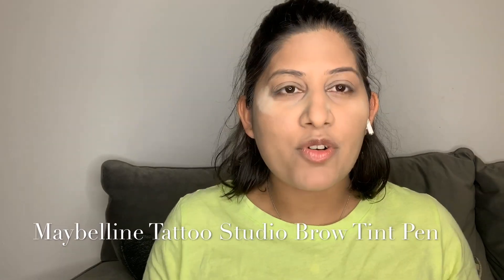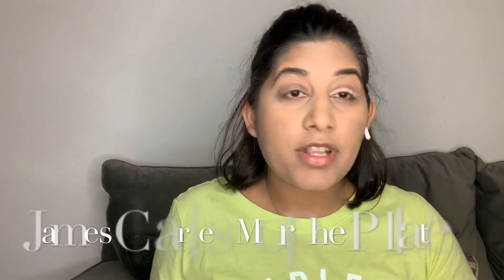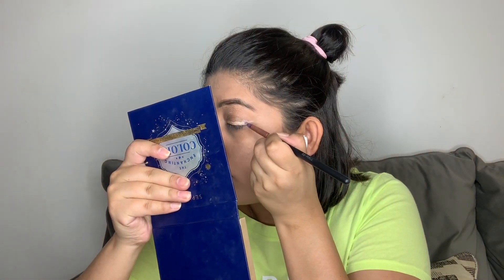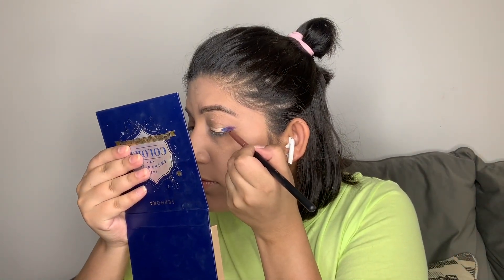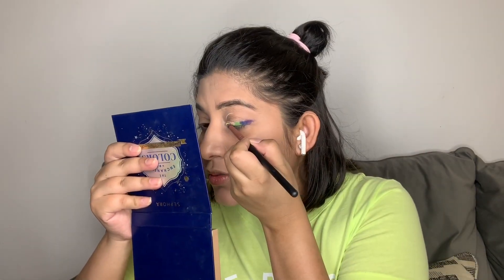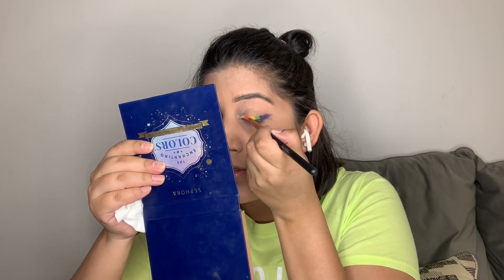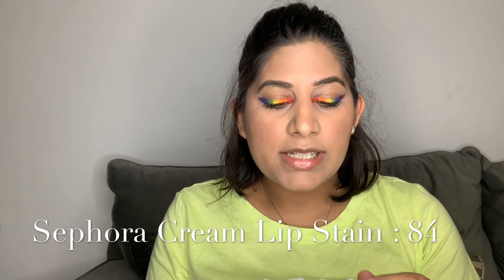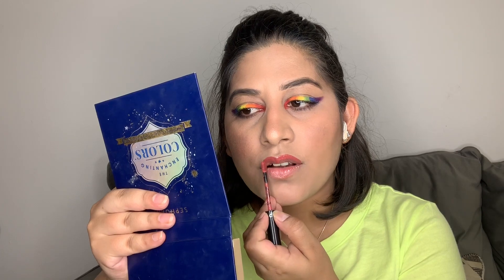Makeup Mania Ep 7| Getting Ready for Pride March 2019 | Rainbow Eyeliner Look | Pride Parade NYC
Hi Friends,

June 30 2019 was a Pride March day in New York City. I Got this makeup dedicated to this day. I covered the whole parade and it was so much fun

Being a non makeup artist . It is so much fun to create different looks and play with makeup